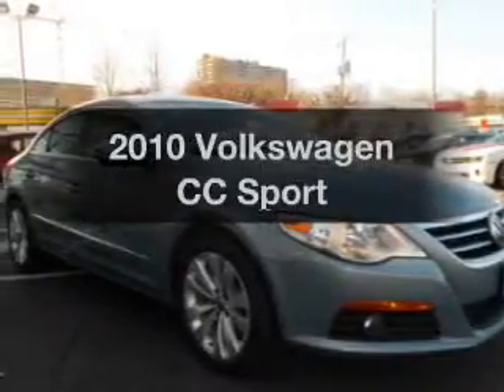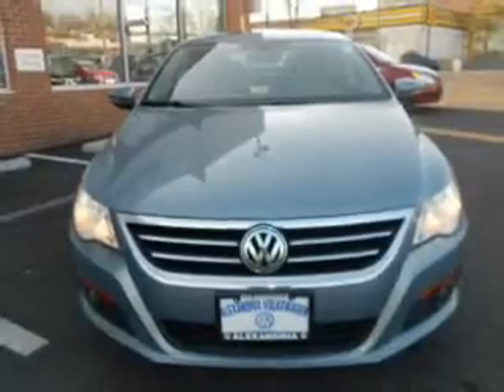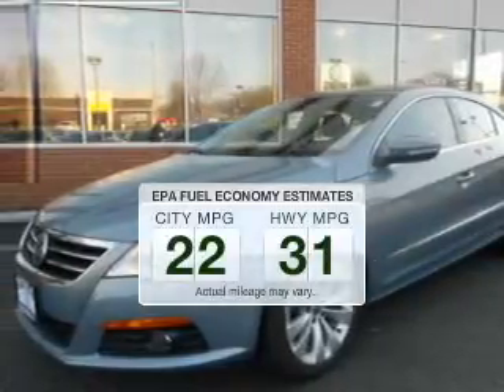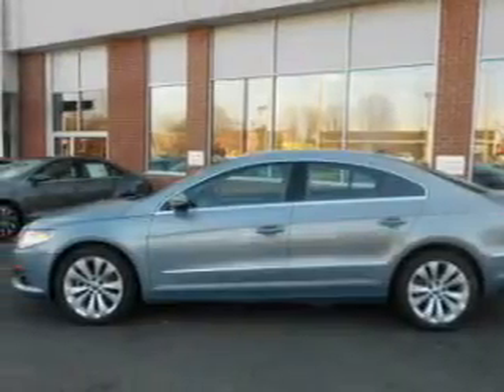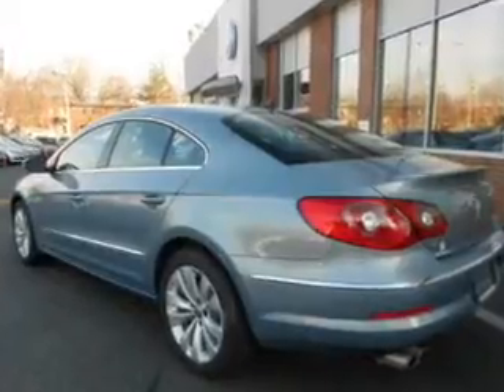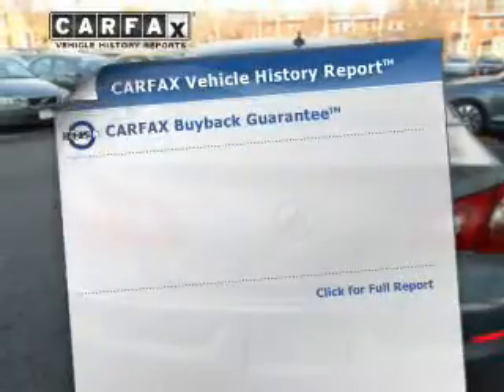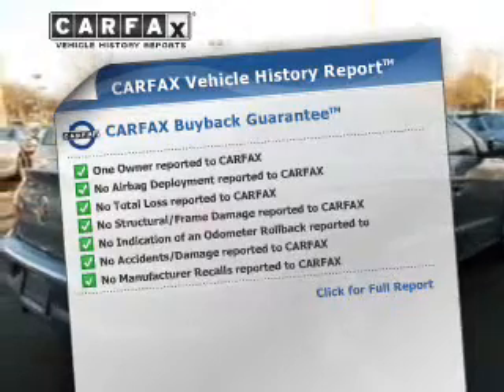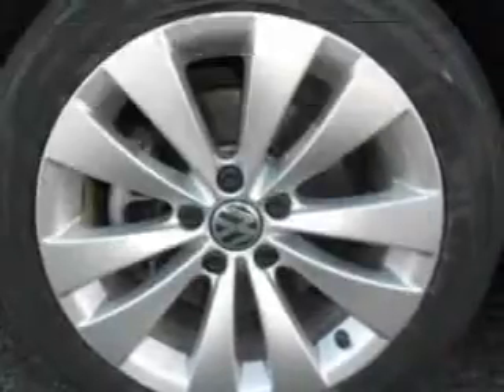2010 Volkswagen CC - Alexandria VA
Year: 2010
Make: Volkswagen
Model: CC
Trim: Sport
Engine: 2.0 liter inline 4 cylinder 16 valve GDI DOHC Turbo
Transmission: 6-Speed Automatic with Auto-Shift
Color: Iron Gray
Mileage: 62949
Address:
107 W Glebe Rd